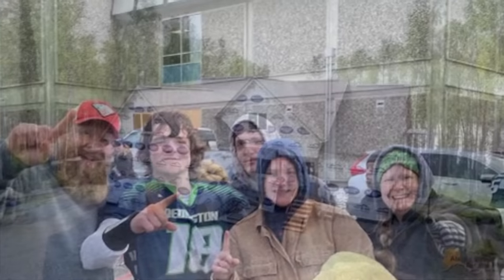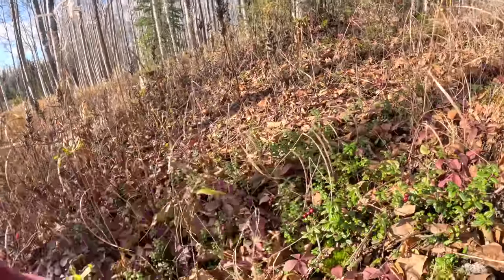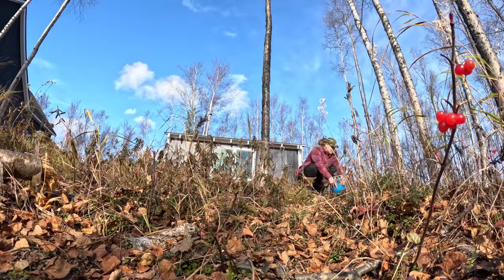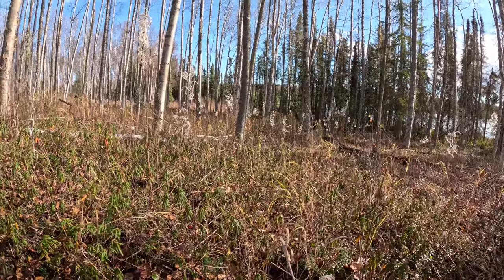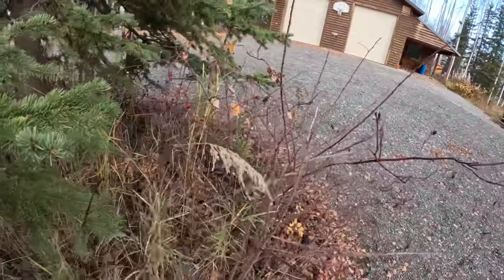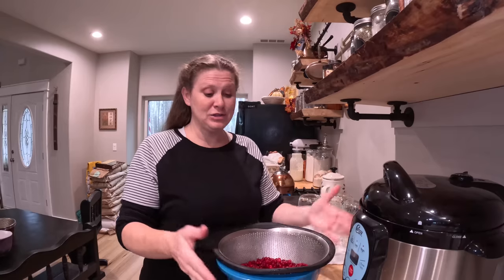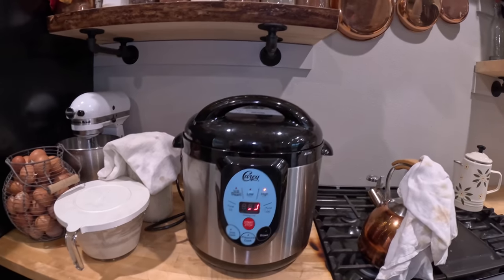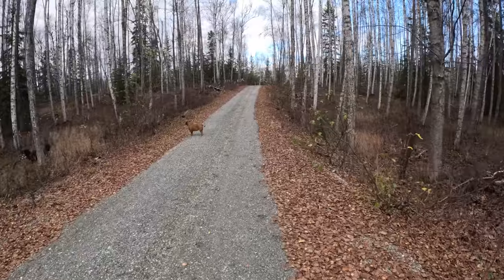Foraging in Alaskan backyard | Wild Alaskan Cranberry Juice | Aaron gets the help he needs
Welcome to Modern Homestead Alaska. Thank you for being here with our adventures of a lifetime here.

Or larger items to 4074 S CountryDr. Suite B # 879244 Wasilla AK 99687

Rose red suggests videos